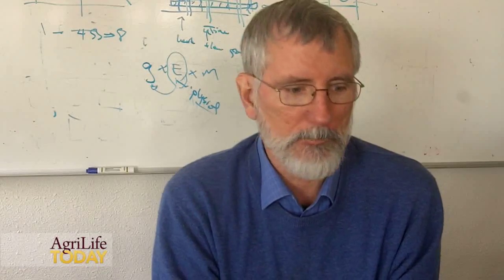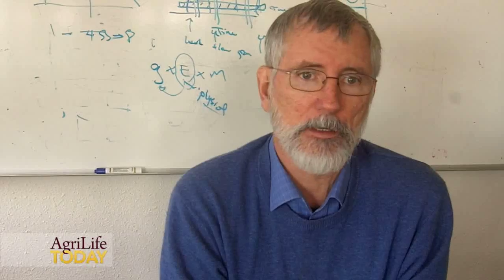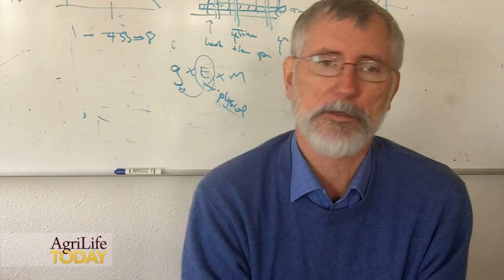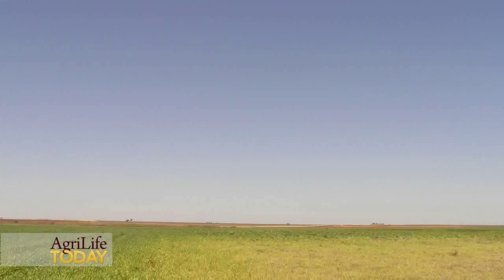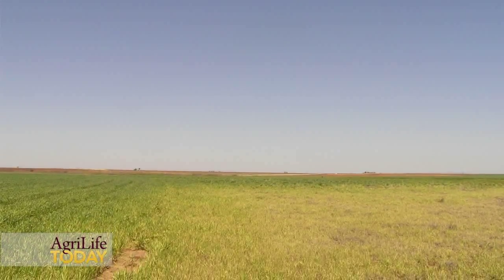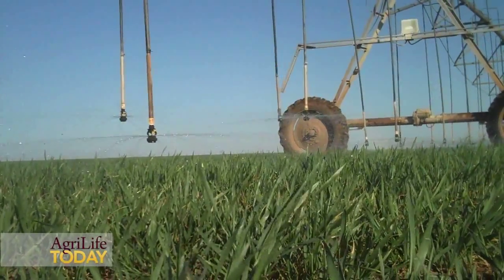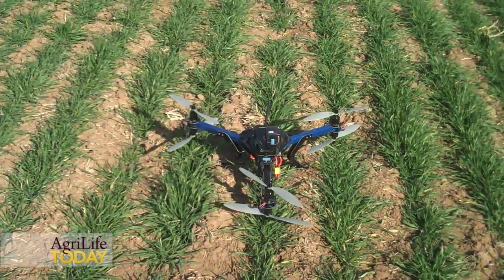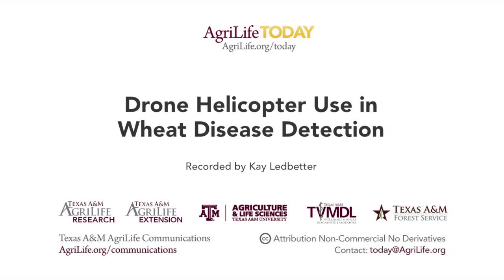Drone Detection of Wheat Disease Spread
Dr. Charlie Rush, Texas A&M AgriLIfe Research plant pathologist in Amarillo, hopes to use a unique method - helicopter drone - to track disease progression across wheat fields to eventually help producers make better irrigation decisions. (Texas A&M AgriLife Research video by Kay Ledbetter)